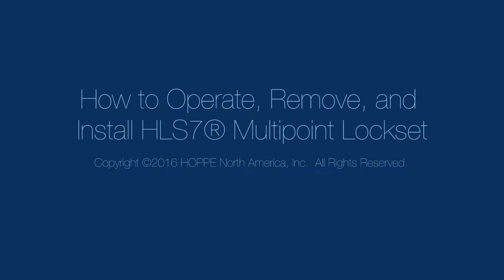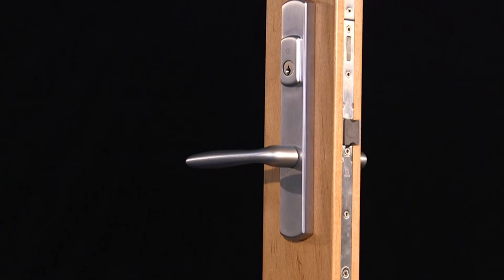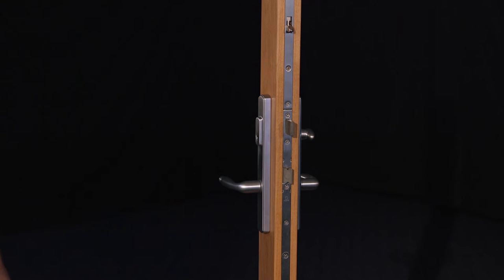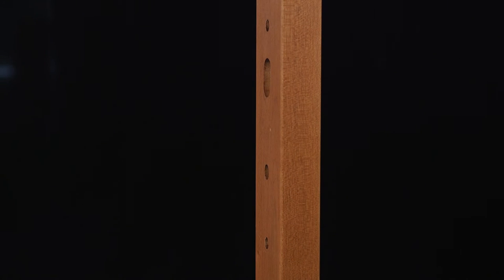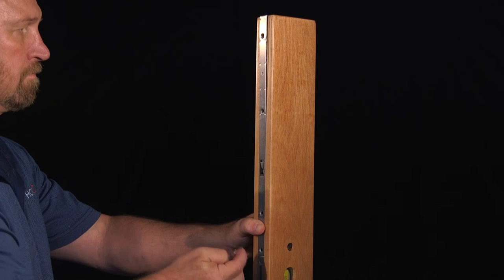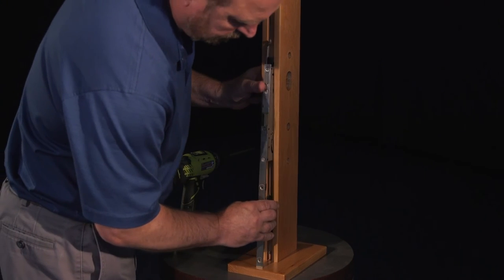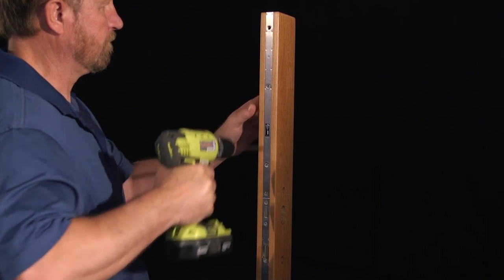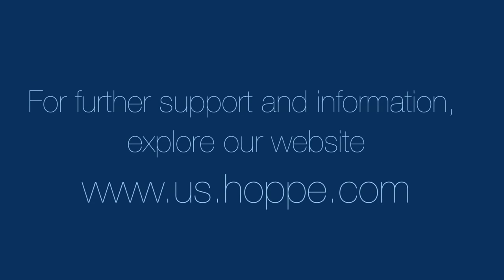HOPPE HLS®7 Multipoint Lockset Removal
This video explains how to remove the HOPPE HLS®7 multipoint lockset and gear. It also explains the re-installation procedures, as well as terminology for the different types of locking points.